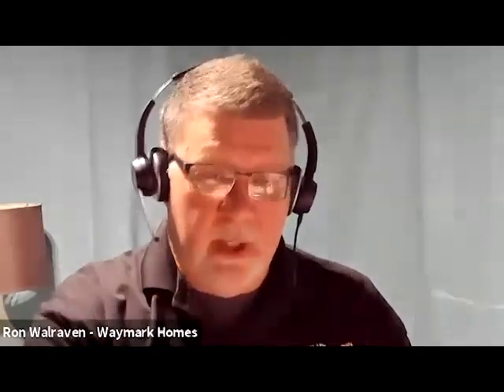2 of 3 Michigan Wholesalers Hotline LIVE Talk / Learn from Expert Wholesalers / How play the Game?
2 of 3 Parts Wholesaling Hotline LIVE Talk  / Learn from Expert Wholesalers / How play the Game?

Wholesaling Hotline LIVE Talk
- Ask Questions and get LIVE Answers
- Hosts Todd Chunn, Carson Demick and Michael Heeter
- Learn from Talking to Sellers, Getting Contracts to Selling to Investors
- Squad Up and Collaborate with other Wholesalers to Learn and Grow Faster
- Wednesdays at 8 PM

Educational Video on Real Estate Investing plus copies of all our meetings Enjoy Like and Join

Six Thousand Members - Our Meetup, Real Estate Investing, Wholesaling, Find-Fix-Sell, land lording, lease options, Networking, Seminars, Workshops: Nation Real Estate Network